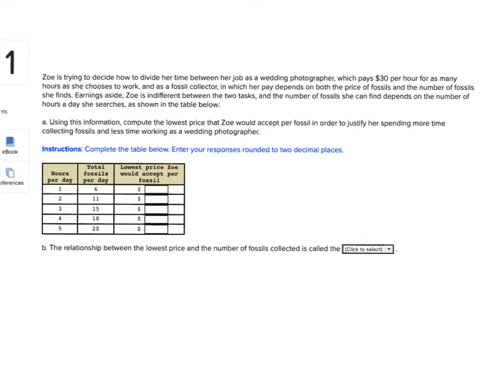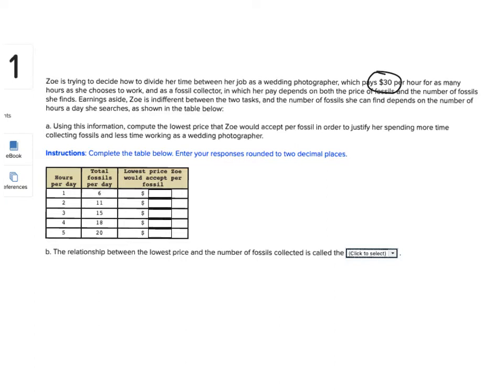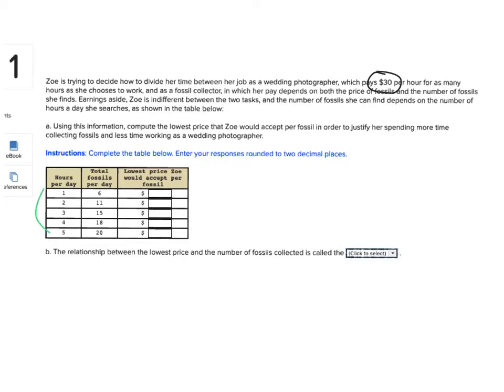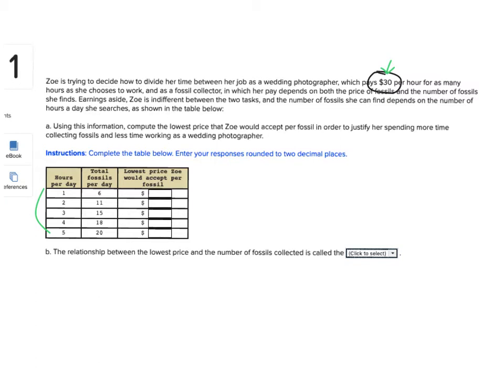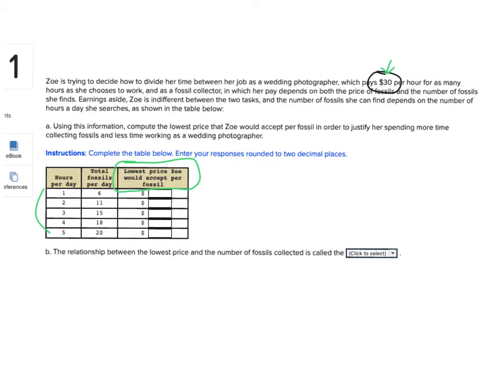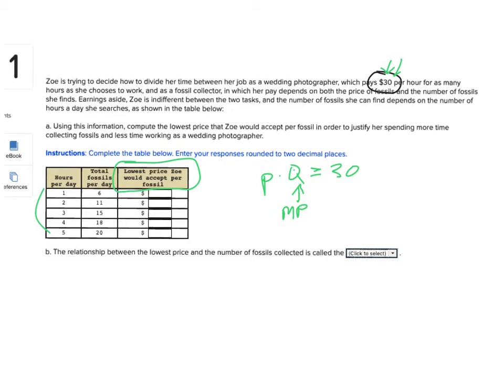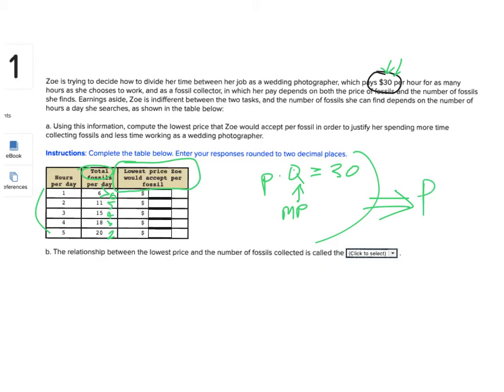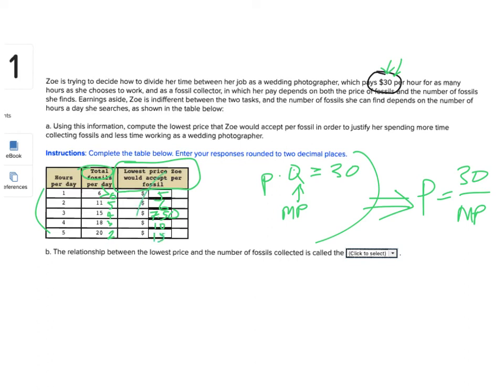102s20 PS 2 number 1